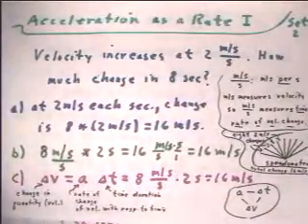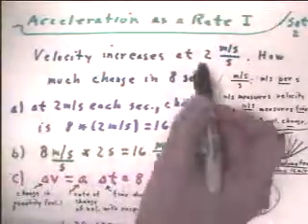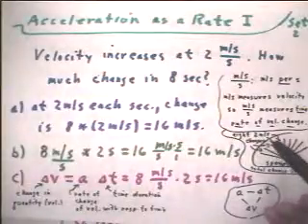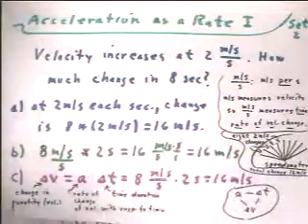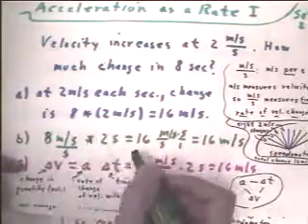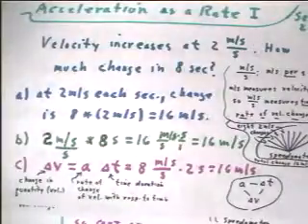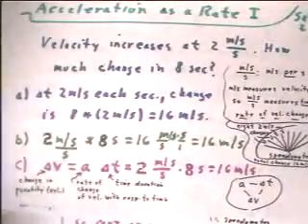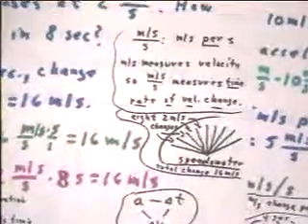gen concepts 09